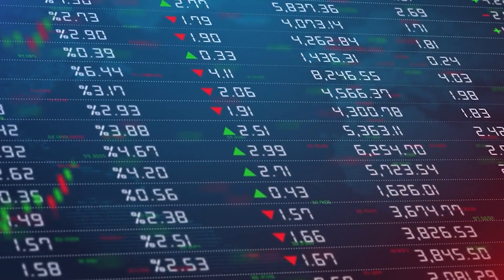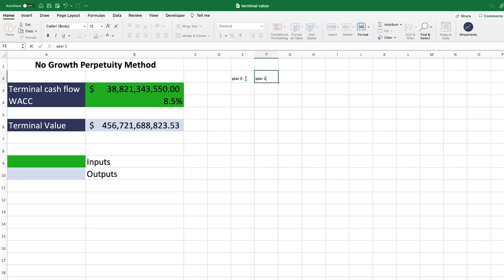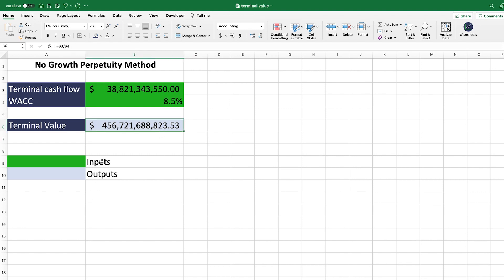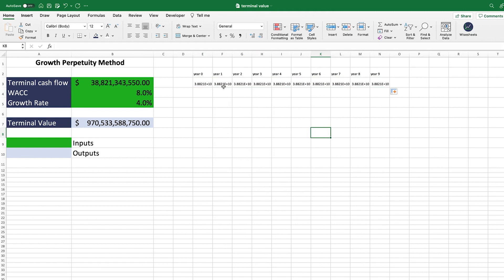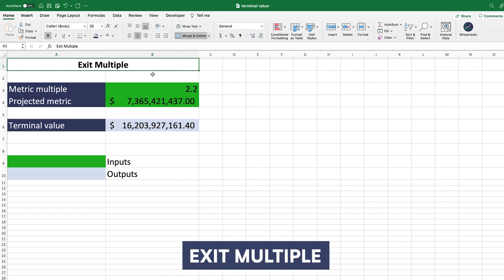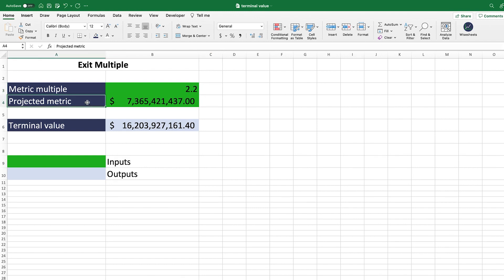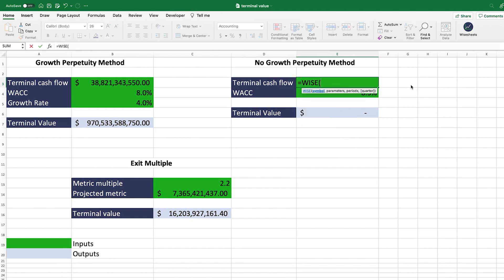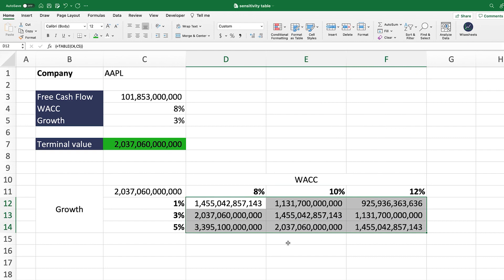How to Calculate Terminal Value in Excel (3 Different Methods)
Welcome to our video tutorial on how to calculate the terminal value in Excel using three different methods. In this video, we will discuss the perpetuity growth method, exit multiple method, and no growth perpetuity method and show you how to use each one in Excel.

Terminal value is an important concept in finance that allows investors and analysts alike to project a company’s future cash flows beyond a specified period of time. While it may be difficult to accurately predict what those future cash flows will be, terminal value helps by providing an estimation of the discounted present value.

The most common methods used for calculating terminal value in Excel include the perpetuity growth method, exit multiple method, and no growth perpetuity method. We'll look at each of these methods in more detail now.

The first method we'll discuss is the perpetuity growth method. This approach uses the assumption that a company's cash flow grows at a constant rate over its lifetime. By inputting key assumptions – like discount rate, long-term growth rate, and last year’s cash flow – into an analysis tool like Excel, users can calculate the present value of all future cash flows using this equation: Terminal Value (TV) = Last Year's Cash Flow / (Discount Rate – Long-Term Growth Rate).

Next up is the exit multiple approach which is a more conservative approach than the previous one since it assumes that all future cash flows remain stable after some point in time, and then an appropriate multiple is applied as a multiplier for a given period of time. To use this formula, you need to input key assumptions such as average EBITDA multiple (or other comparable metric) and estimated EBITDA for that year. The equation looks like this: Terminal Value (TV) = Estimated EBITDA * Average EBITDA Multiple

Lastly, there’s the no-growth perpetuity model, which assumes that all future cash flows remain constant into eternity; this means that even if there are any changes or fluctuations in earnings or dividends, they are not taken into account while calculating terminal value with this approach. This model requires just two inputs: discount rate and last year's cash flow. The equation looks like this: Terminal Value (TV) = Last Year's Cash Flow / Discount Rate

📈 Free stock analysis spreadsheet templates:
1. Excel roaring kitty (DFV) analysis template:
2. Excel discounted cash flow model (DCF)
3. Google Sheets stock tracker
4. Google Sheets roaring kitty (DFV) analysis template

Looking for a written version of this video, check it out